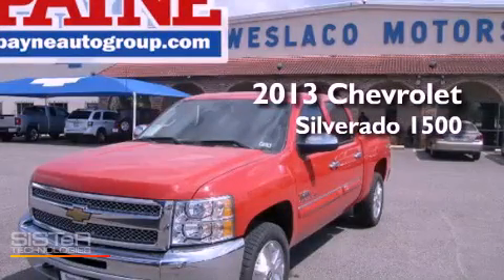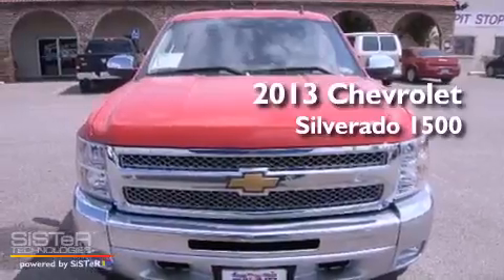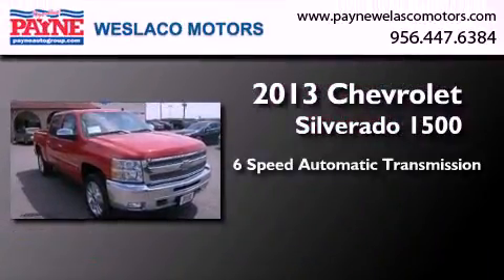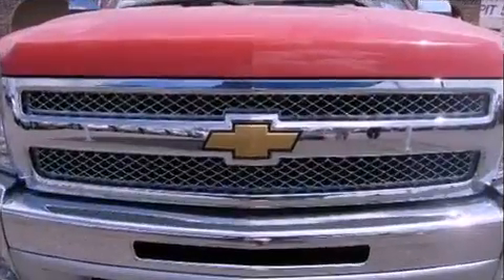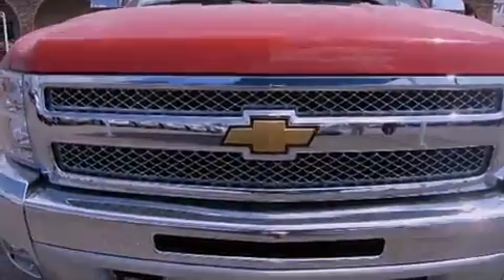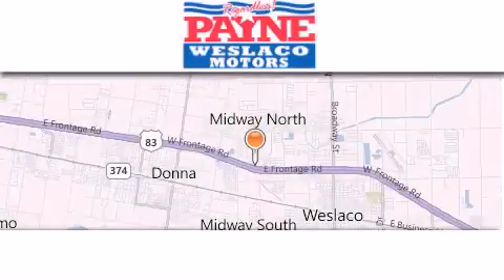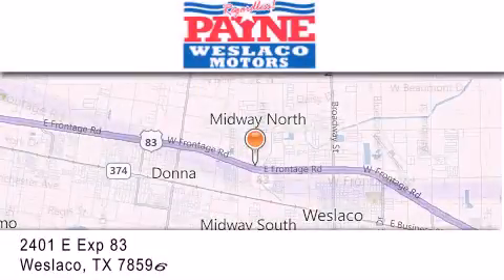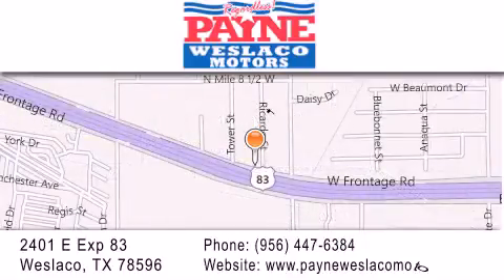2013 Chevrolet Silverado 1500 Corpus Christi TX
Year : 2013
 Make : Chevrolet
 Model : Silverado 1500
 Engine : 5.3L V8
 Trans . : Automatic 6-Speed
 Exterior : Victory Red

 Stock : G134697

 2401 E. Exp 83